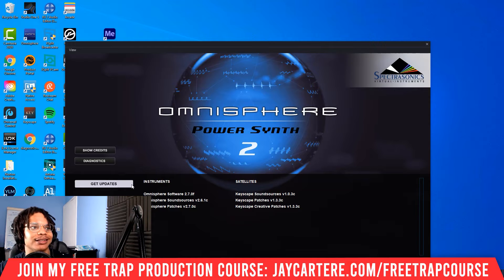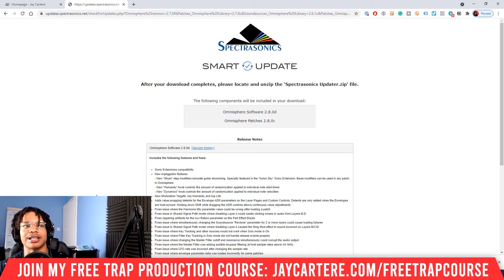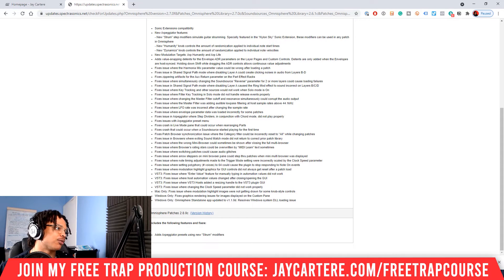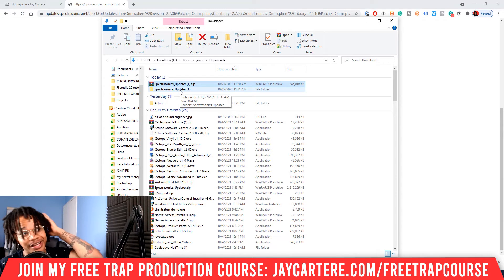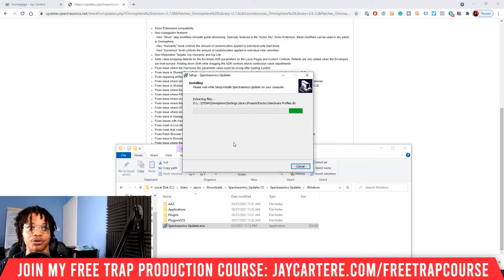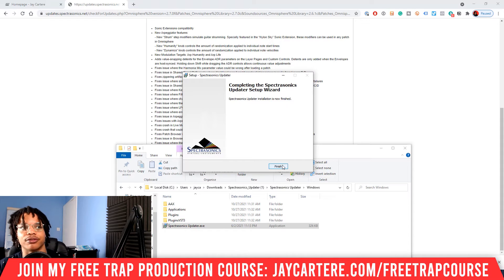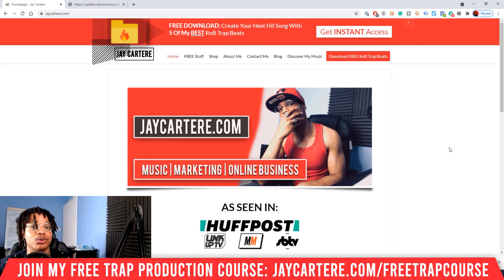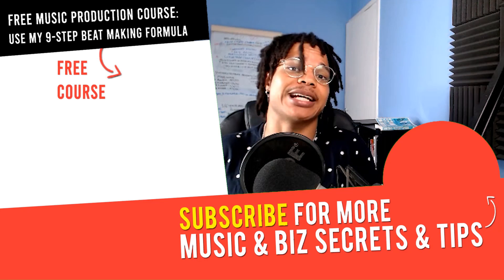How To Update Omnisphere 2 The Fast & Easy Way (Step-By-Step Tutorial)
Discover How To Update Omnisphere 2 The Fast & Easy Way (Step-By-Step Tutorial)...

00:00 - Intro
00:20 - What are my top 3 VSTs for music production
00:39 - The first step to updating omnisphere 2 the easy way
01:23 - How to find out what parts of omnisphere you need to update
02:29 - The easiest way to learn how to create your own beats from scratch
03:00 - What to do after the omnisphere 2 update file is downloaded
05:37 - How to copy over your omnisphere vst file if the update doesn’t work properly
07:15 - I’m a man of my word
09:13 - Recap

If you want to learn How To Update Omnisphere 2 The Fast & Easy Way, then this FL Studio 20 tutorial for beginners will help you out a lot.

If you wanna understand how to update omnisphere 2 in FL studio then this FL studio 20 tutorial for beginners will teach you exactly what you need to know...

By the end of this video you'll know how to get the latest Omnisphere data, plugin, patches and library.